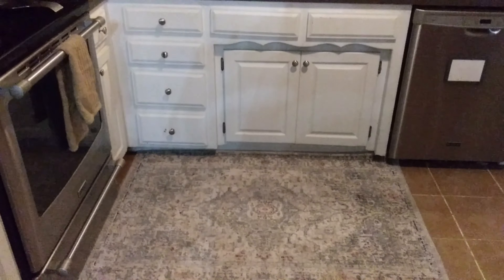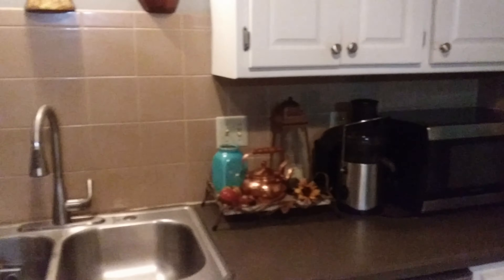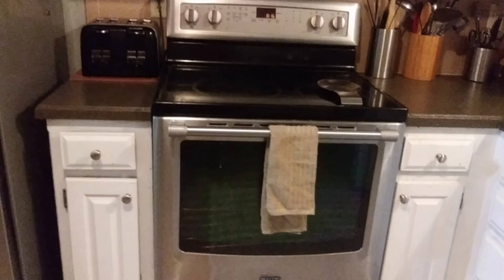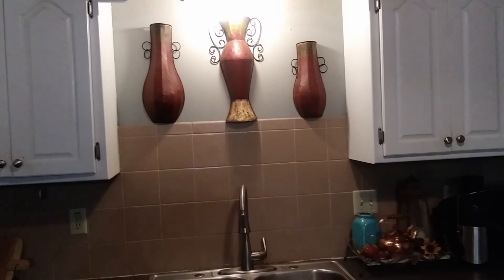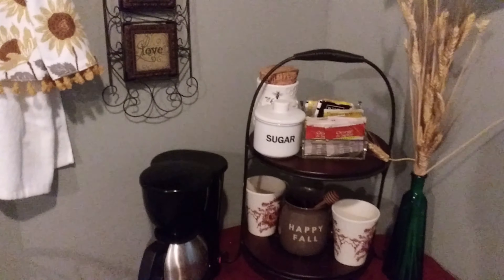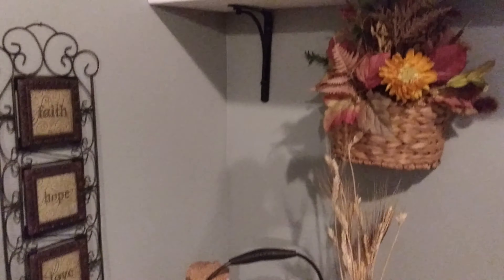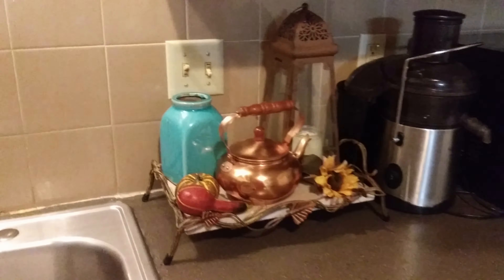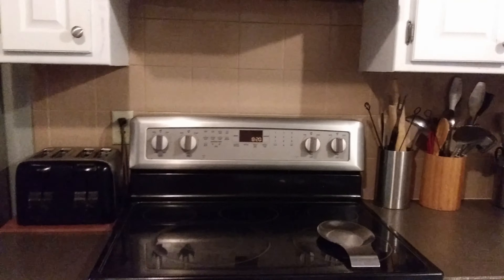Fall Kitchen 2021|Minimalist Version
Hello and welcome to Home vs House.  I am Lisa and you are tuned into a channel where I share budget friendly home decor and lifestyle ideas.  Today I have giving you a mini tour of my fall kitchen and sharing some minimalist ideas you can do in your space to represent the fall season. Most of the items I already had in my stash.  I did make two thirfted purchases. These two items are the copper kettle and the tiered tray. I hope you Enjoy!